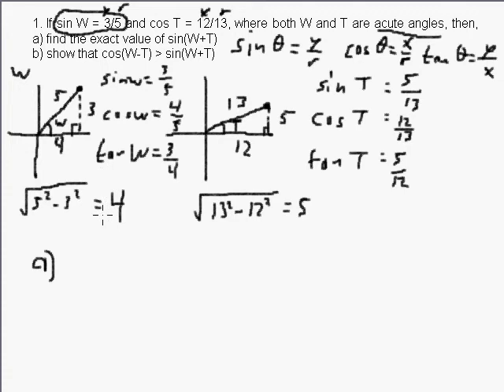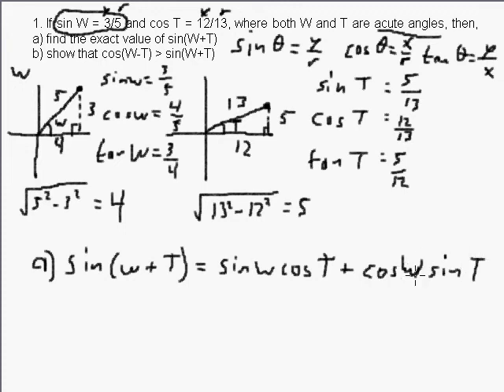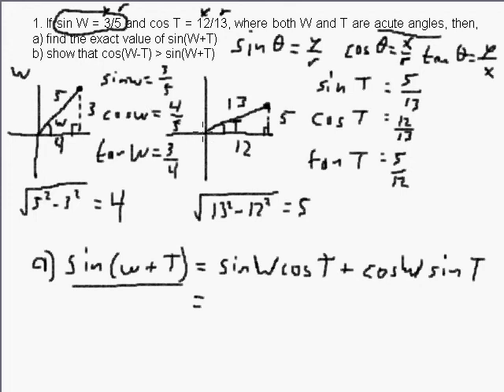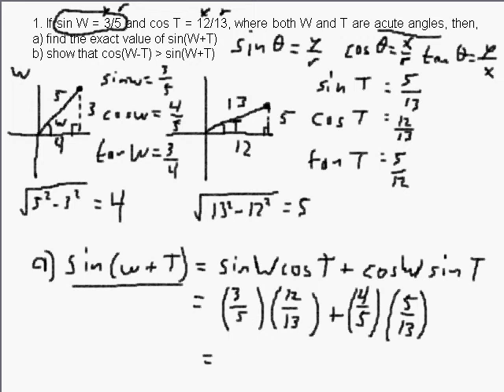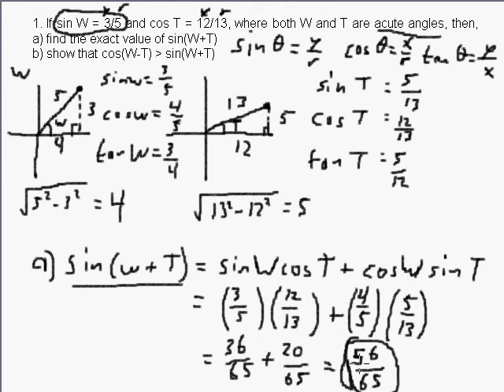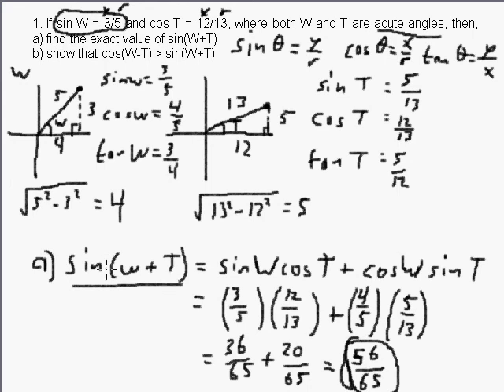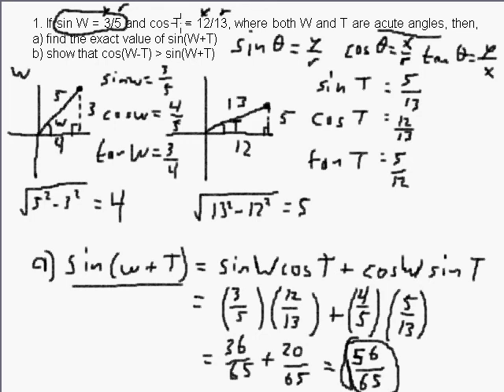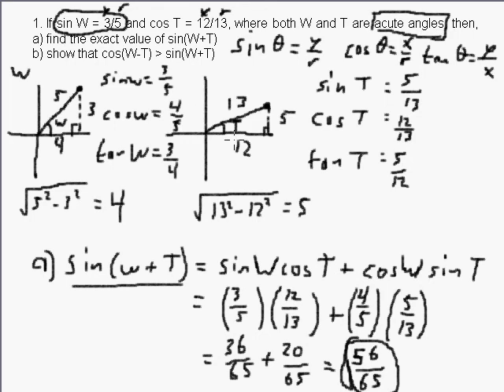SOH CAH TOA to xyr Part 3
This is the third part to a specific question from grade 12u trig